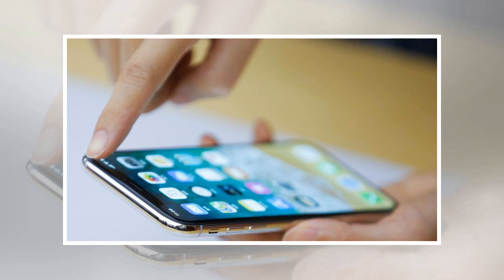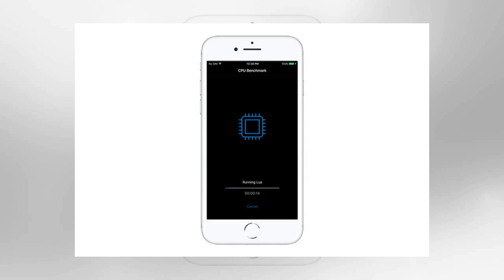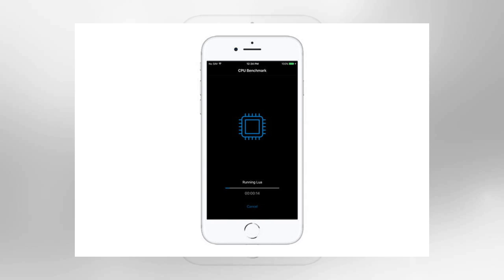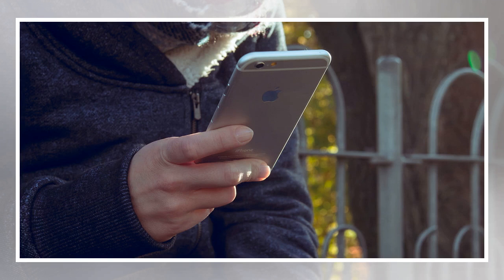If Apple Is Slowing Down Your iPhone, Here’s How To Fix It by BuzzFresh News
Get today's popular Digital Trends articles in your inbox: Note: This “fix” is only possible if you’re running iOS 10.2.1 on an iPhone 6, 6 Plus, 6S, 6S Plus, or the SE. If you’re using an iPhone 7 or 7 Plus, you’ll need to be running iOS 11.2 or higher. If you don’t have one of the aforementioned devices running either iOS 10.2.1 or iOS 11.2, then replacing your battery will likely have no effect on processor speed. If you weren’t already aware, Apple recently admitted that it intentionally slows down processor speeds on older iPhone models in order to compensate for degrading batteries. After publicly apologizing for incident — and upon receiving a deluge of consumer backlash — the company announced that it would offer replacement batteries for about $30, which amounts to a $50 discount. Assuming the battery is the primarily source of your iPhone’s recent sluggishness, opting for a replacement from Apple should increase processing speeds and allow it to operate like normal for the fo...